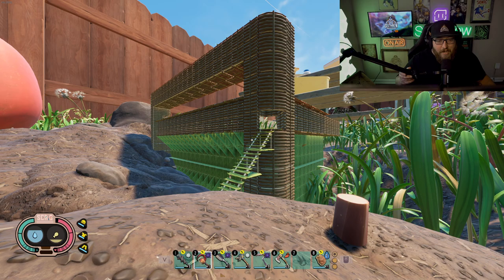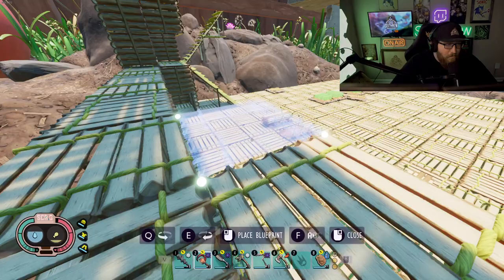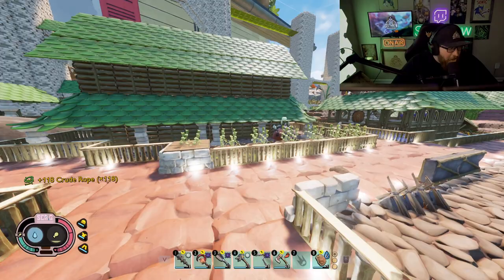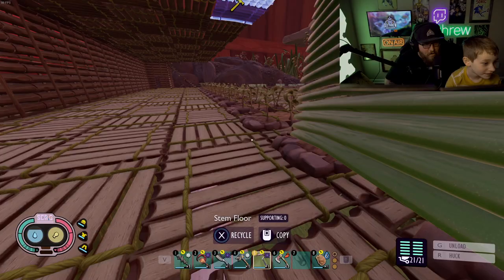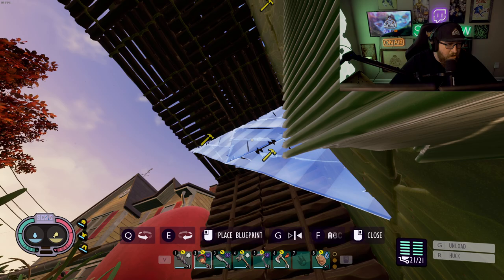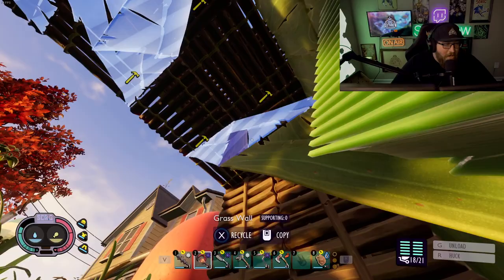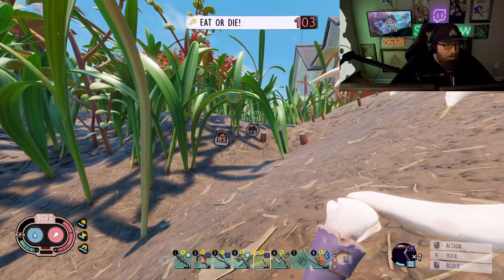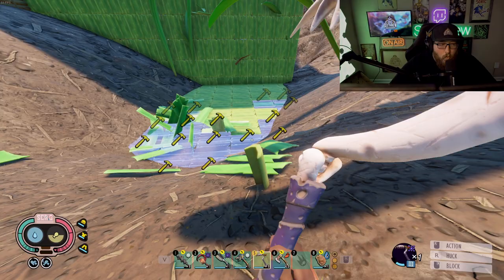Grounded : Chapter 35 Mega Build Lumbermill is coming together!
Hey gamers,
You guys are really going to love this mega build when its all done!